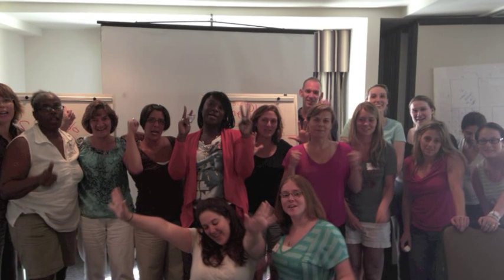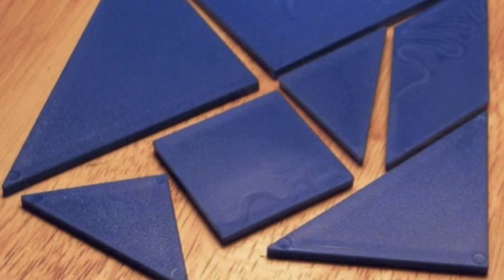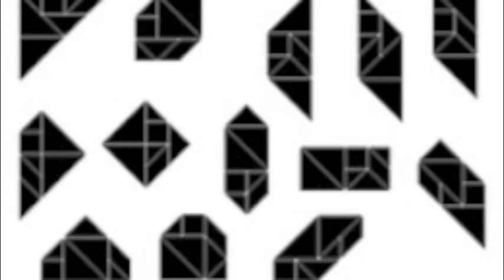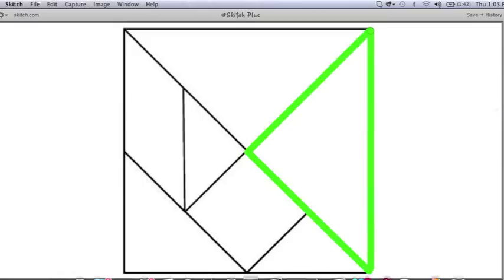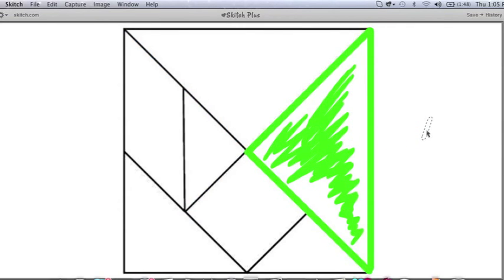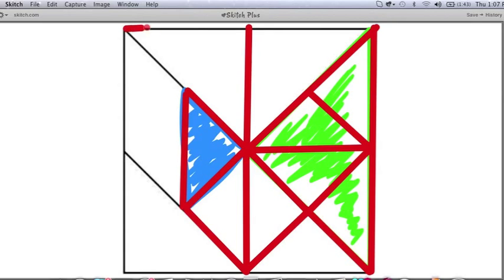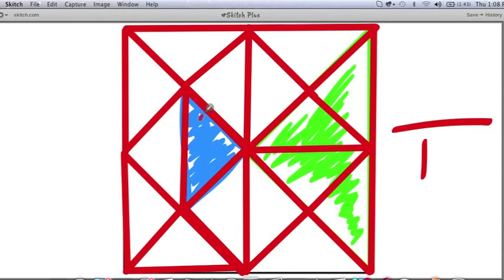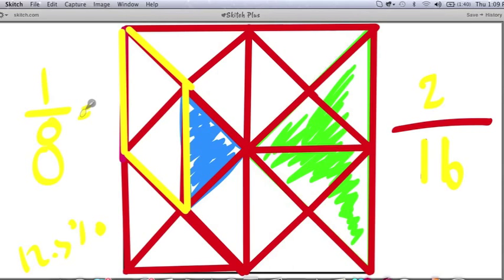MTEL TEST PREP ~ General Curriculum & 53 Math MTEL ~Tangrams ~ GOHmath.com ~ Chris Abraham - Part 1